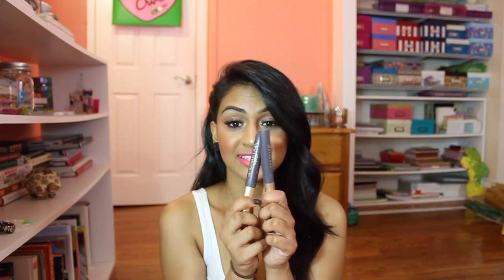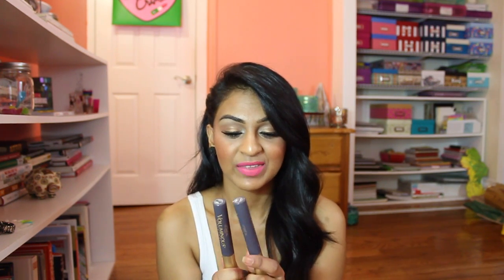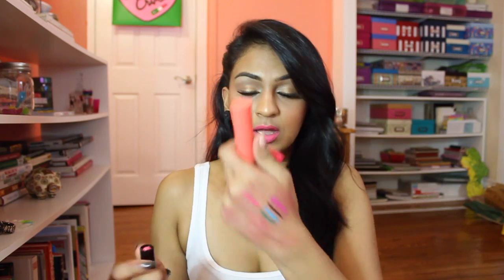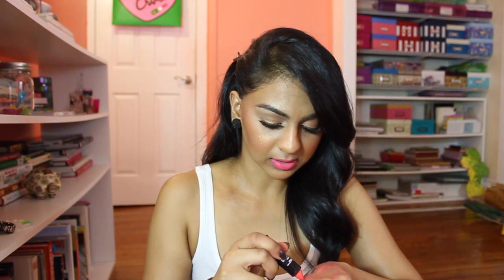SUMMER 2014: ESSENTIALS & MUST HAVES!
PRODUCTS MENTIONED:
AVENE THERMAL SPRING WATER
SKINTIMATE SHAVING GEL
SALLY HANSEN AIRBRUSHED LEGS
HAWAIIAN TROPICS DARK TANNING OIL
JULEP BEACH TONIC DRY BODY OIL
SALLY HANSEN CREAM BLEACH
SALLY HANSEN CREAM HAIR REMOVER
SCHICK EXTREME 3 SHAVING SET
MUFE DUO MAT POWDER 209
D&G FLORABOTANICA
PUMICE STONE
WRISTLET/CLUTCH BAG - COTTON ON
LOREAL VOLUMINOUS COLORED MASCARA- TURQUOISE & PURPLE
MAC PROLONGWEAR LIPLINERS - SHOCK VALUE
OCC COSMETIC COLOR PENCIL- POOL BOY
STILA CUSTOM COLOR BLUSH CORAL
SLEEK ROSE GOLD BLUSH
OCC NAIL POLISH -DEVEN GREEN & POOL BOY
LOREAL PARIS GEL PRIMER & BASE
SEPHORA ROUGE LIPSTICKS: FLAMINGO & SAMBA

AWESOME LINKS!